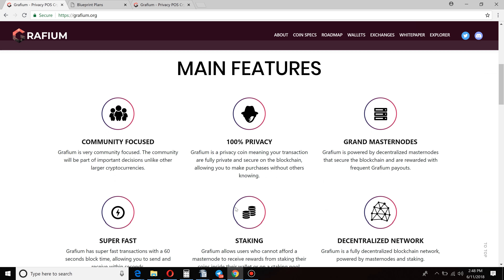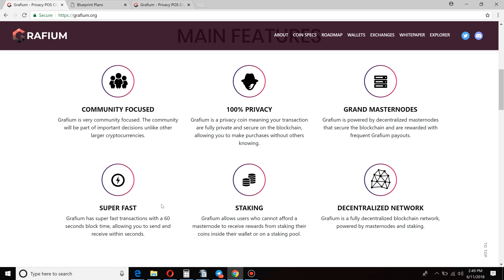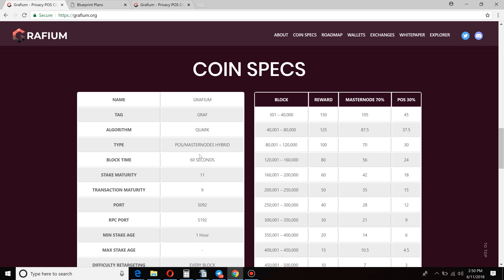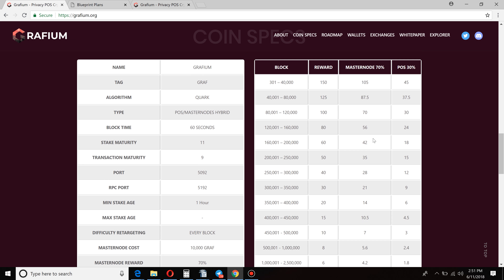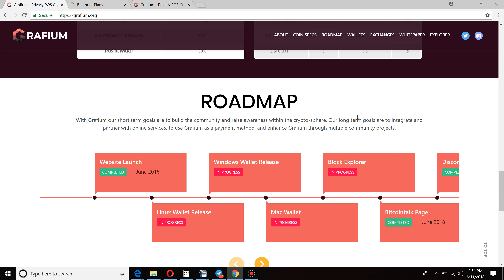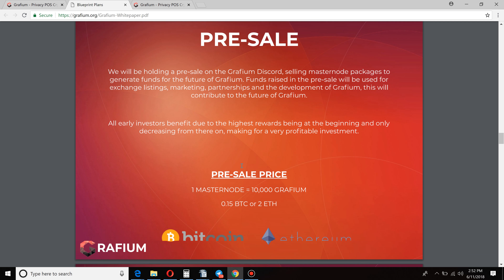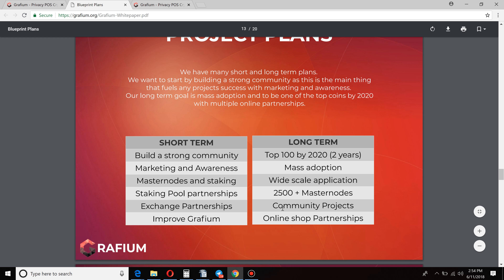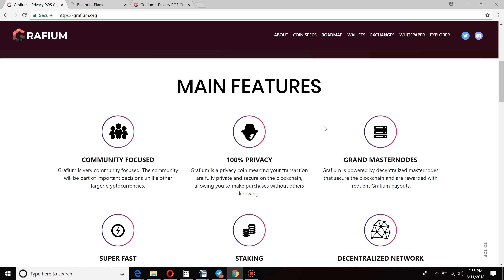Grafium Coin ICO Review - New Privacy Coin!